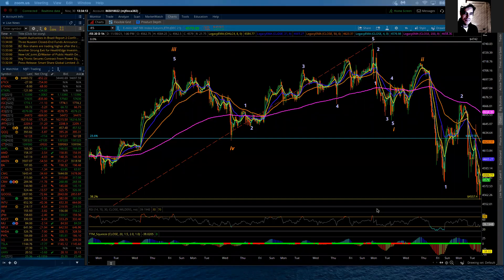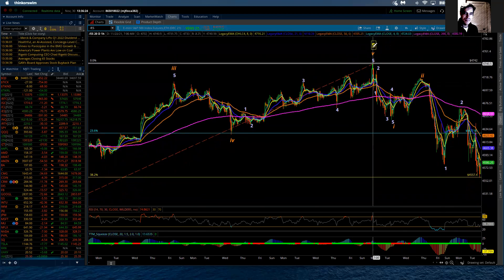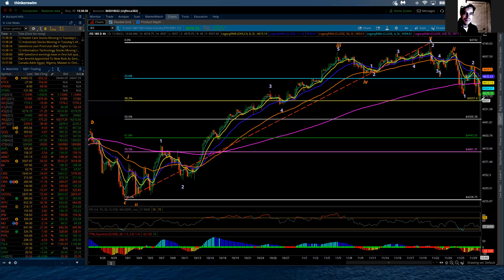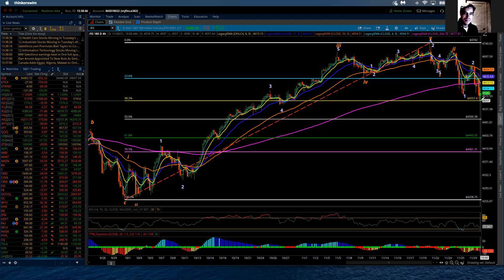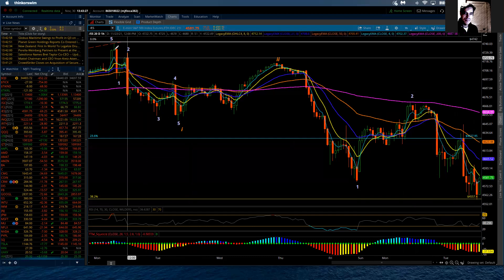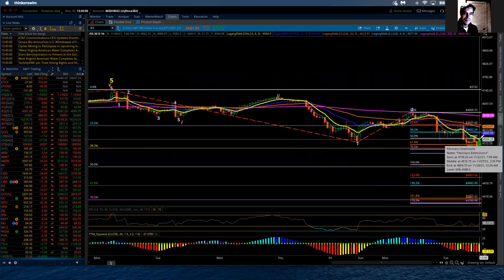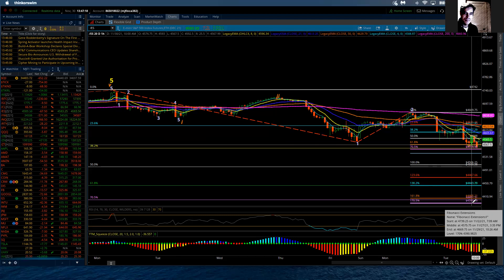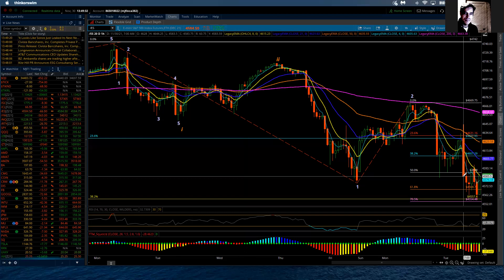S&P 500 / Elliott Wave Update 11/30/2021 by Michael Filighera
Tuesday's trade was full of volatility and acceleration.  I have updated the labeling for the ES in that the minute wave 2 correction has been marked as complete at the 4669 high.  This then suggests that the decline which began yesterday afternoon is the start of the minute wave 3 decline.  This again is a 3 of 3 move in that the ES remains in the process of tracing out a Minor wave 3 decline off of the 4716 high from last Thursday's globex session.  Minor wave 3 will consist of 5 waves of minute degree - of which waves 1 and 2 are complete.  Therefore the ES is now moving lower within minute wave 3 of Minor wave 3.  I do understand it can be confusing with all the numbers and degrees - but the main point here is that the ES is heading lower and will as seen today continue to have periods of acceleration to the downside. Support at 4557 was reached today with a solid bounce up off that level.  Expectations for tomorrow would be for the downside to continue and drop the ES towards next stronger resistance at the 4500 area.  Ultimately, the ES has potential of reaching support at the 4400 area before Minor wave 3 is complete.  Support and resistance has also been updated on the chart.